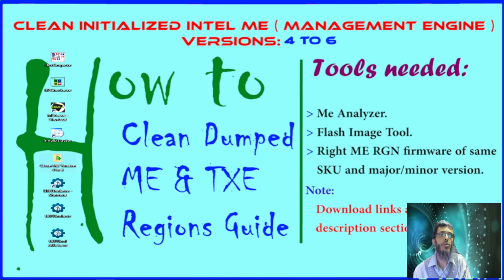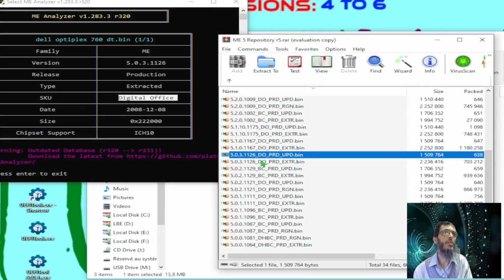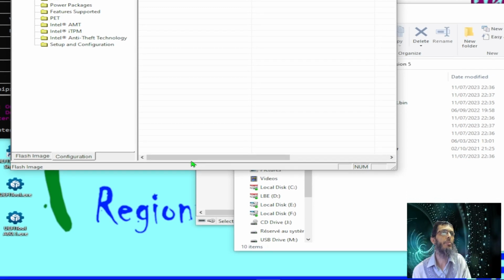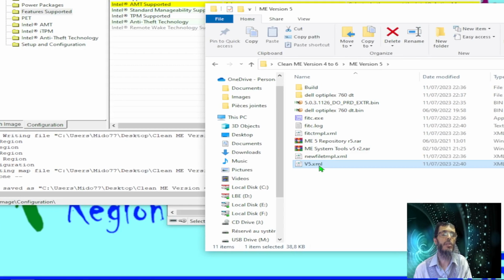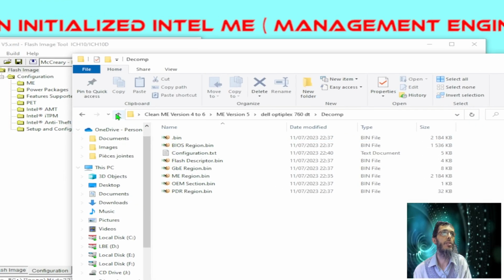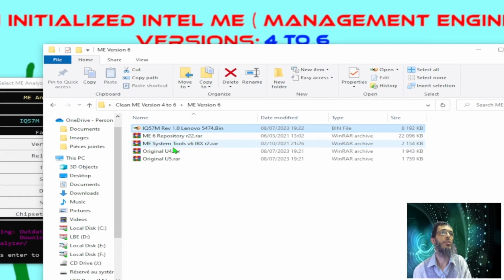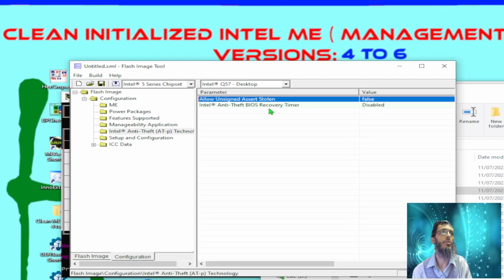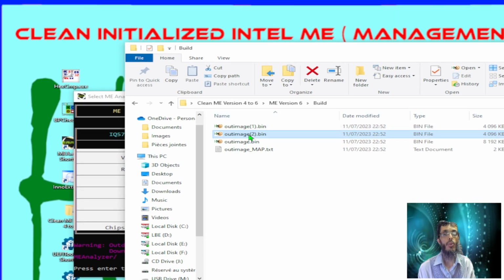Clean intel ME Regions Guide : Version 4 to 6 | Enjoy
🖐🖐🖐🖐🖐🖐🖐🖐 Everybody 🖐🖐🖐🖐🖐🖐🖐🖐

  world.